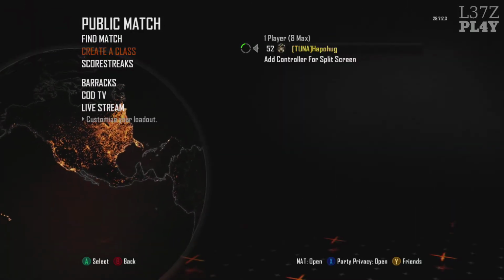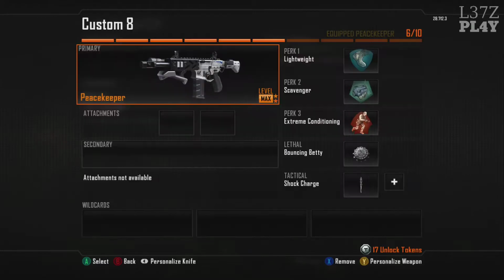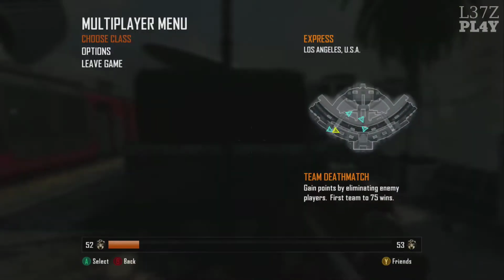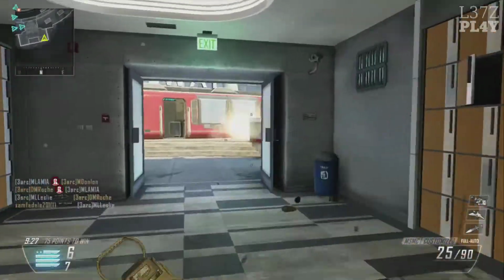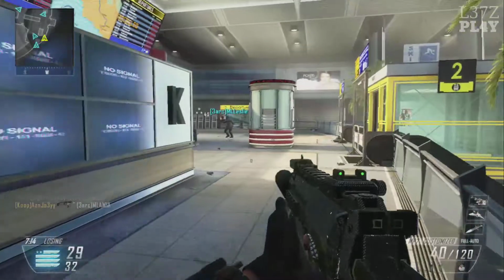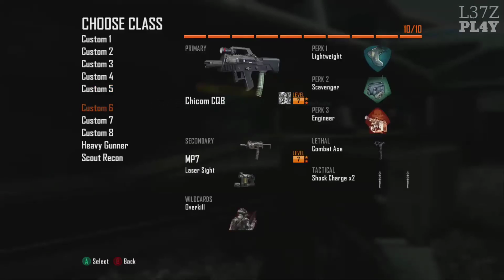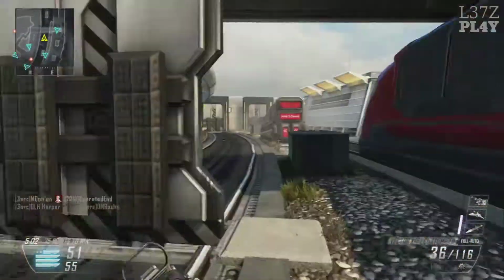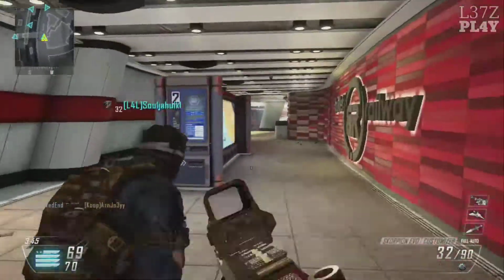How to: Black Ops II- Diamond Camo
Hapo shows off the new type of camo in Black Ops II, and shows you what you need to do to get them. Hapo even delves into the game to show the camos off realtime! What's your favorite? Write it in the comments! All content used in the video falls under fair usage.